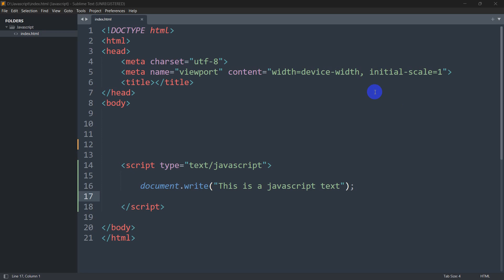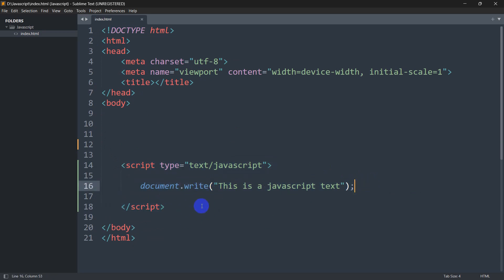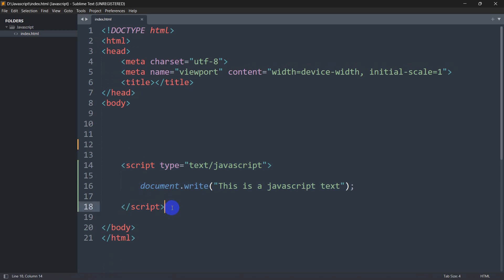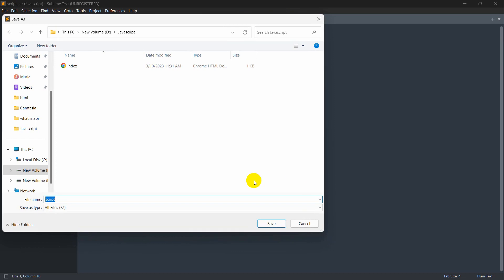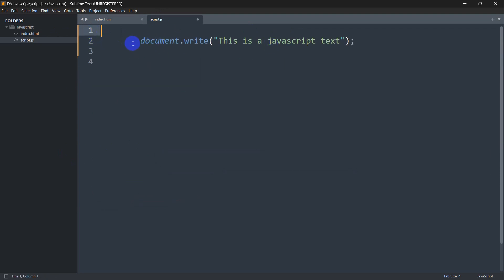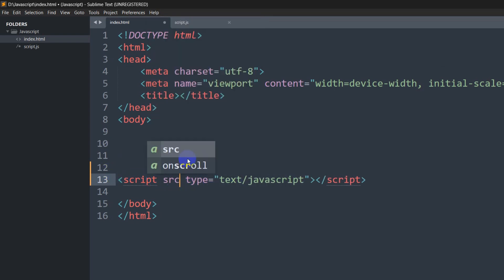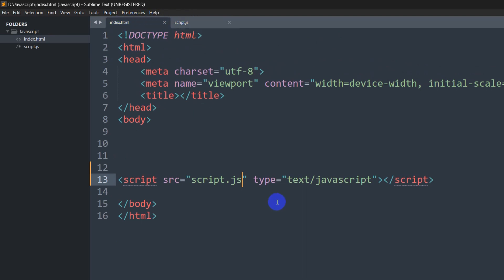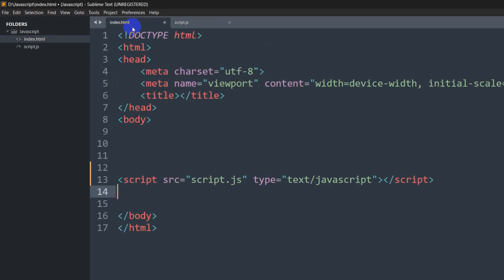#2 What is Internal & External JavaScript | JavaScript Tutorial for beginners